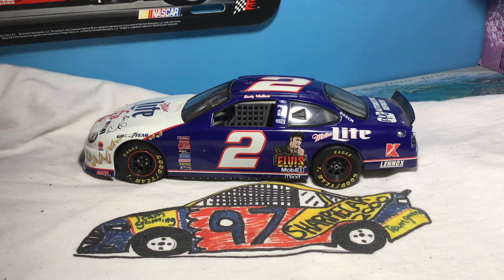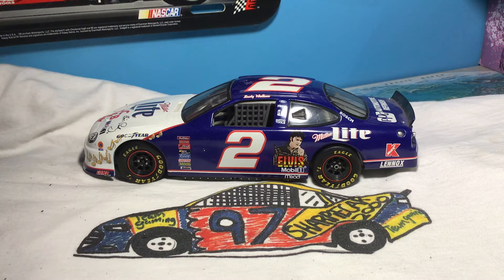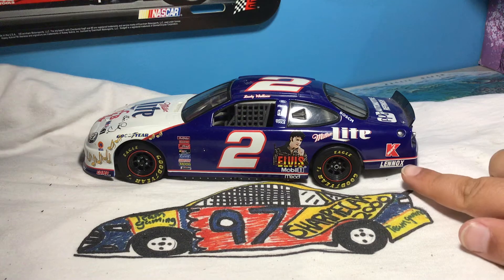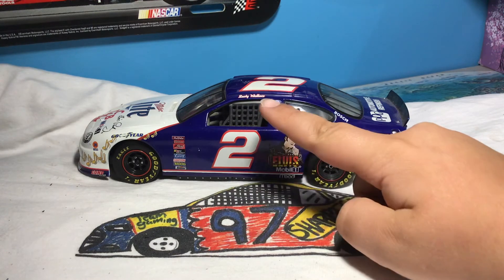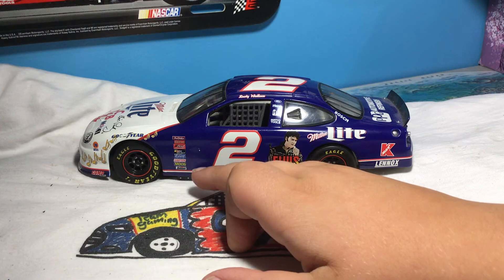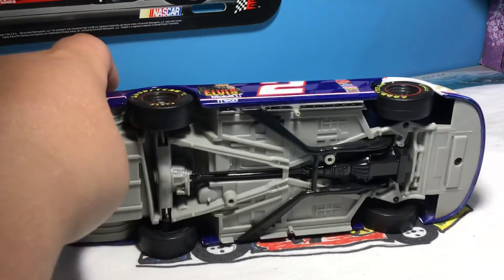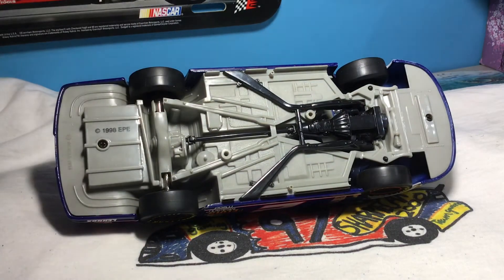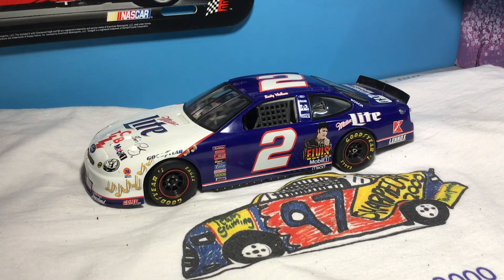1998 Rusty Wallace Miller light car